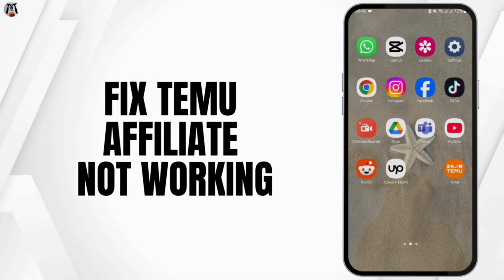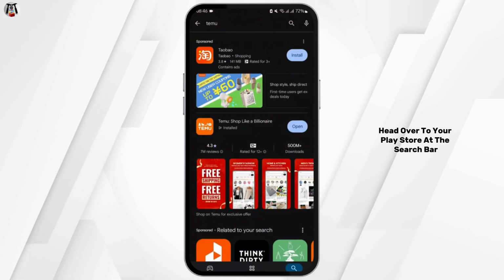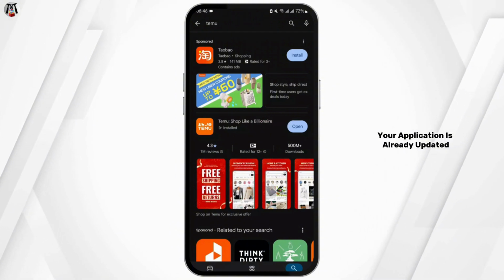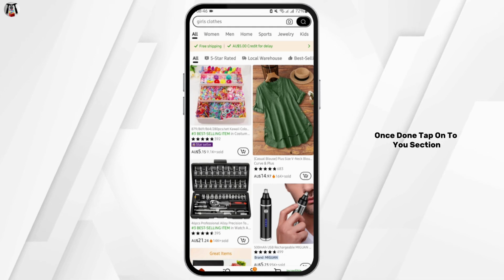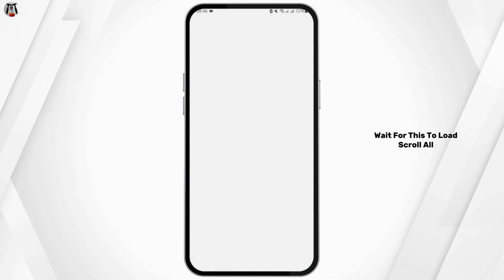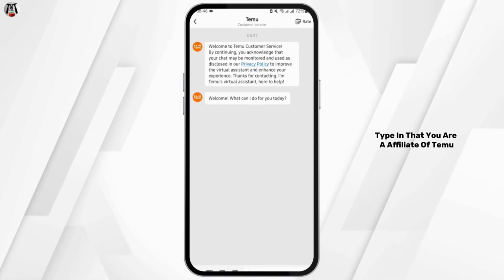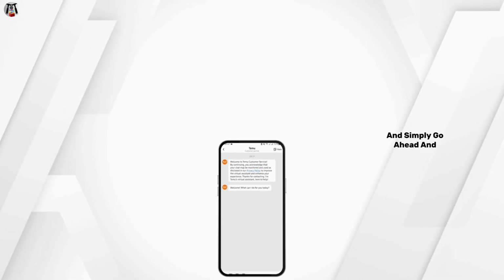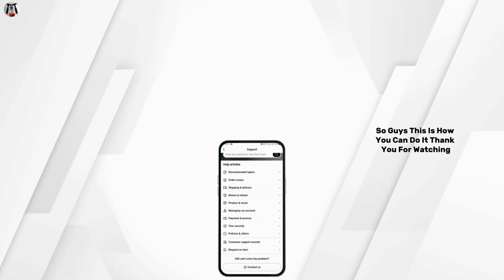How to Fix Temu Affiliate Not Working | Affiliate Program Not Working (2025 Guide)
0:05 - Log in to your Temu affiliate dashboard and make sure your account is fully verified and approved
0:10 - Double-check your referral links and ensure you're sharing the correct and active promo URLs

If links aren't tracking or earnings aren't updating, try logging out and back in, or clear your browser cache